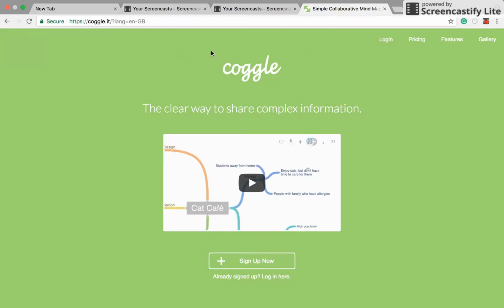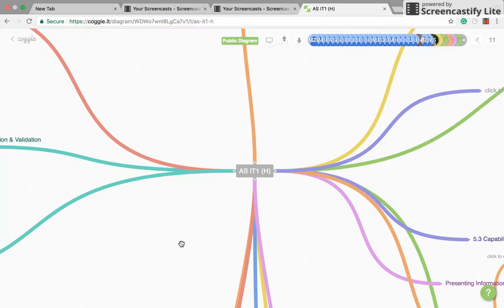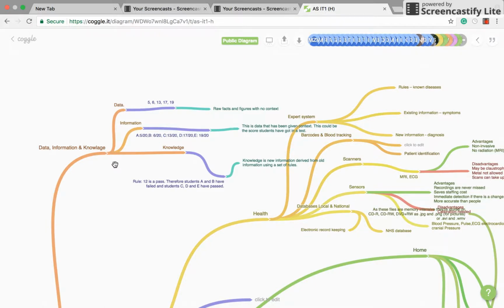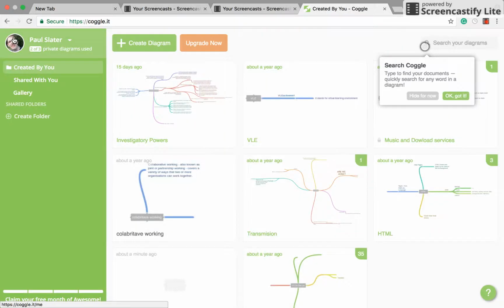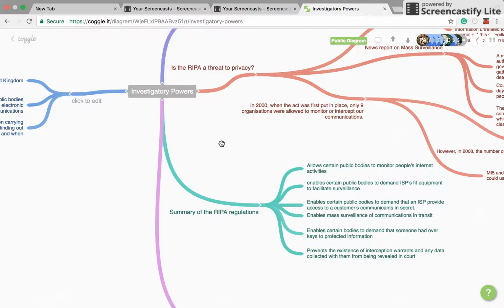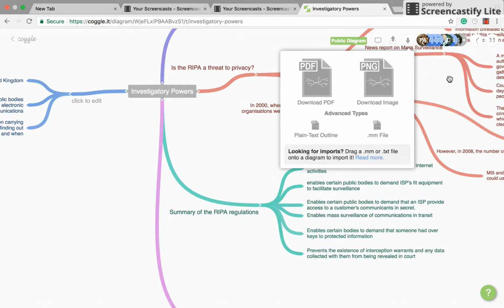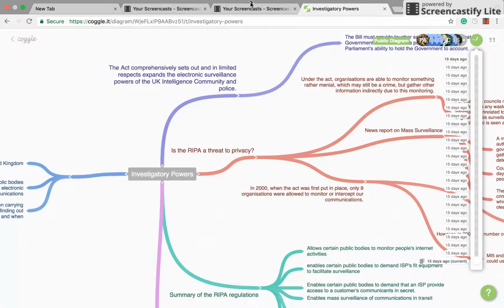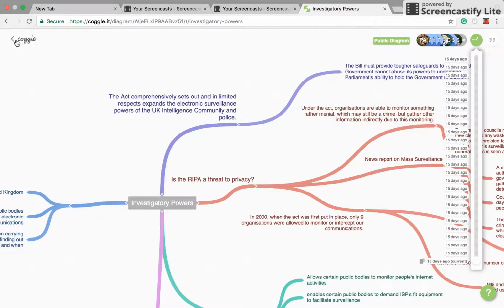Coogle: Mind Maps